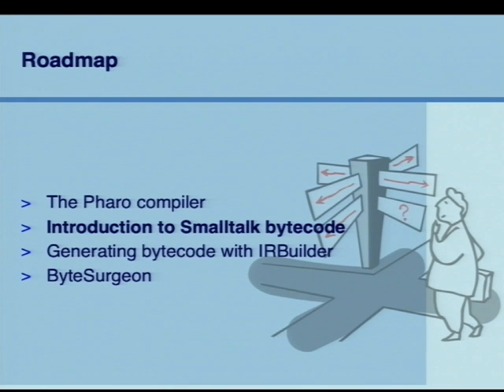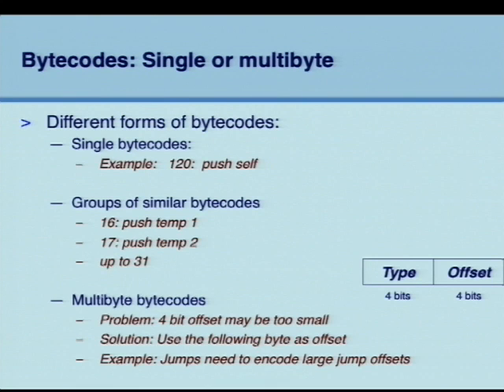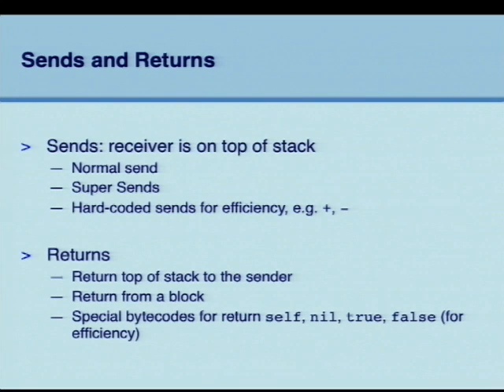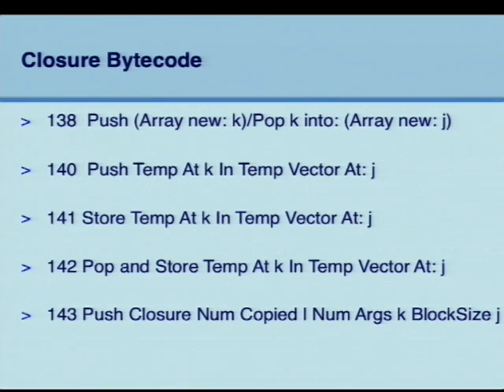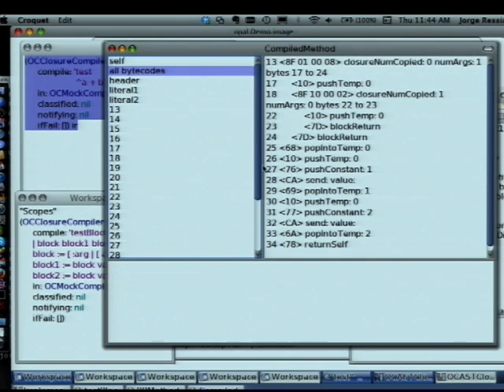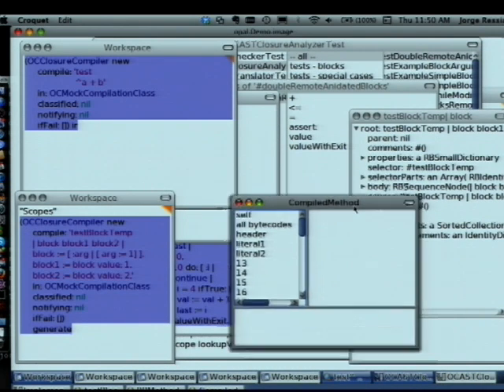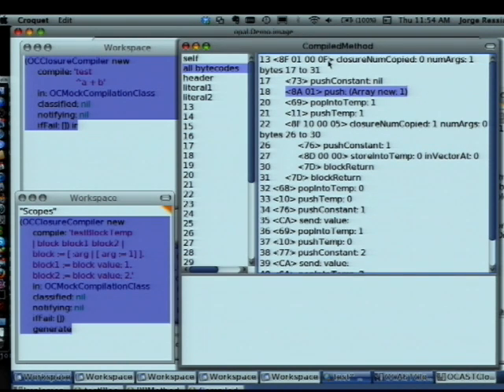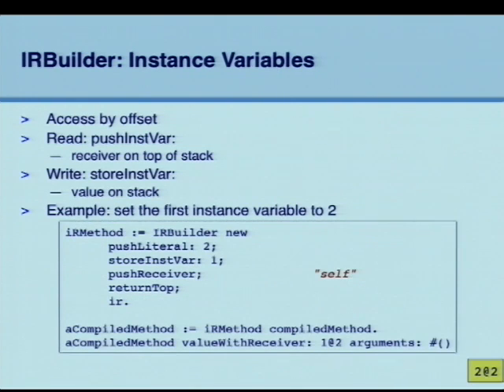Opal Compiler (Part 2)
Jorge Ressia

INRIA-CEA-EDF School "Deep into Smalltalk". March 2011, Lille, France.